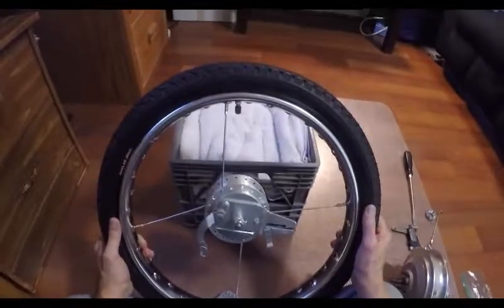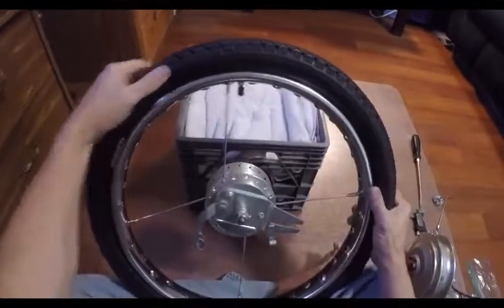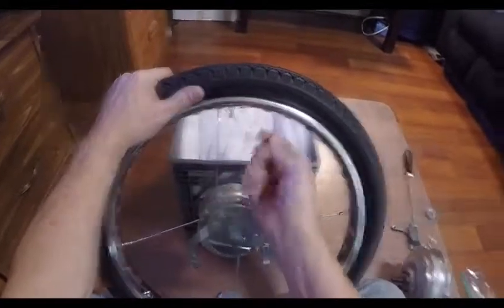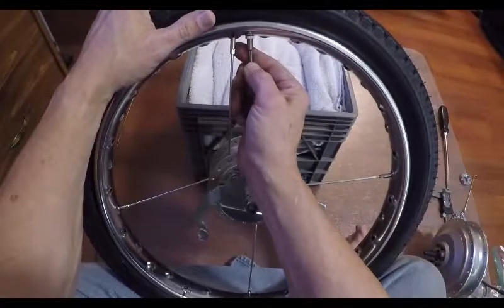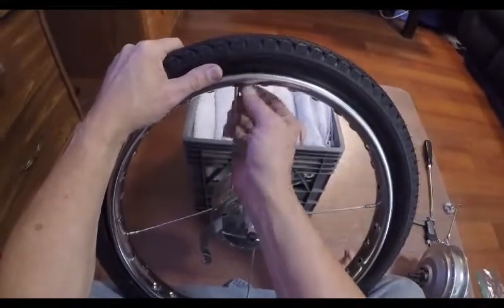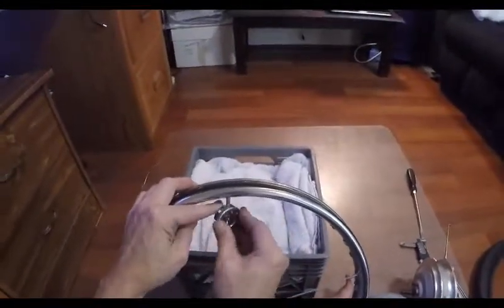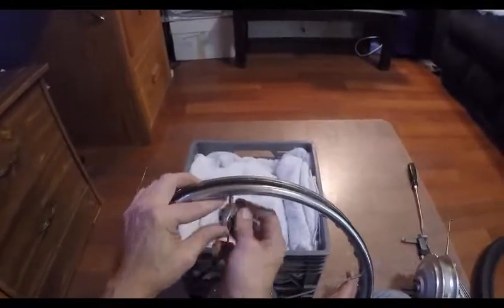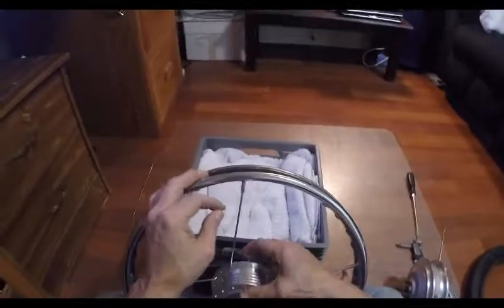How to Convert a Worksman PAV3 Trike to an Ebike! - Part 2 Hub Brake Removal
This video shows you how to remove the Worksman hub brake from the front wheel in preparation for installation of the Ebike motor from an EZ Pedaler T350.